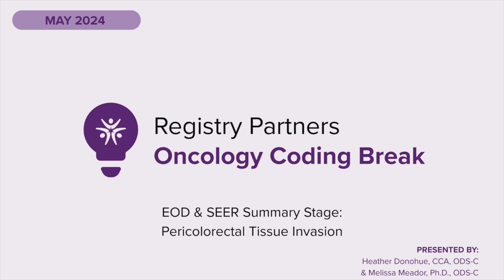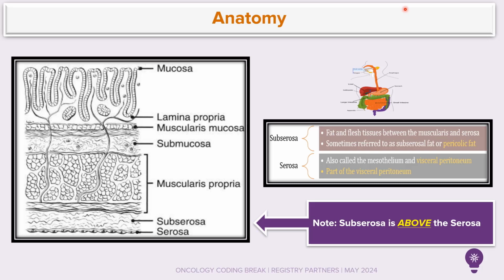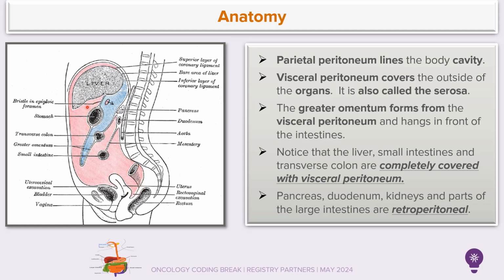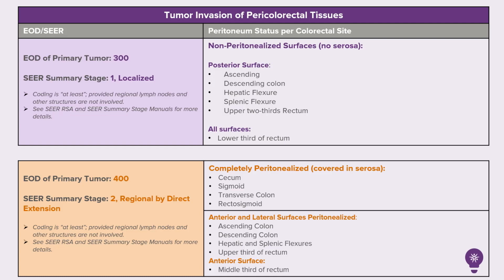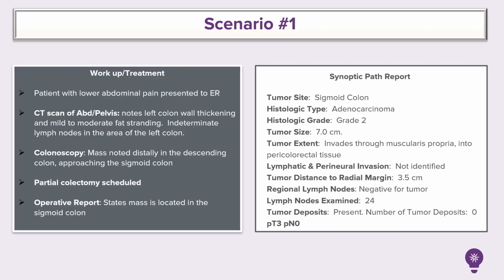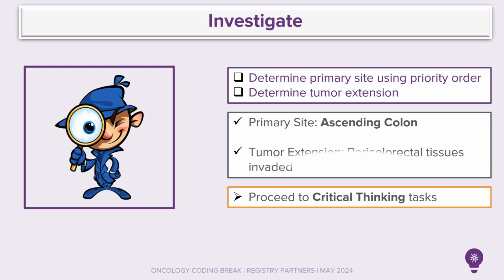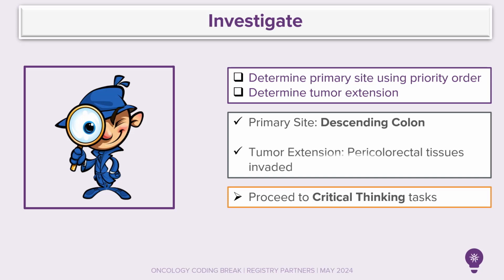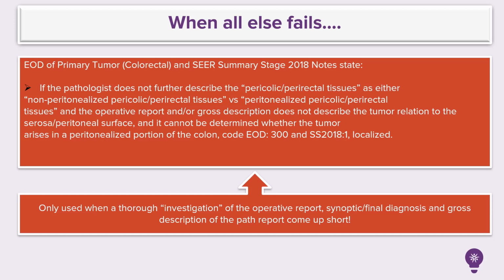EOD & SEER Summary Stage: Pericolorectal Tissue Invasion - Oncology Coding Break (May 2024)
The May 2024 Registry Partners Oncology Coding Break is one many have been waiting for: EOD & SEER Summary Stage: Pericolorectal Tissue Invasion! Coding EOD of the Primary Tumor and SEER Summary Stage when pericolorectal tissues are invaded can be a challenge. Accurate coding requires anatomy knowledge, good investigational skills, diligence, critical thinking, and consulting the appropriate manuals and resources.

First and foremost, we need to ensure we have a solid anatomy foundation to start our "investigation" and assign accurate coding and staging. We have a special guest join us to lend her anatomy expertise,  Melissa Meador, Data Abstractor II (RP Oncology). Melissa is a former A&P Professor of more than 20 years, and brings a plethora of knowledge when it comes to this topic. Melissa walks us through the anatomical structures within the abdomen and pelvis, with a focus on the peritoneum and its relationship to the colon. Melissa points out completely and partially peritonealized segments and surfaces of the colon, as well as non-peritonealized segments and surfaces of the colon. We then explore other common conundrums of coding the EOD and SEER Summary stage. We start with investigational skills to determine the correct primary site and tumor invasion. Next, we don our thinking caps and tap into critical thinking!  We review resources, including EMR source documents, for determining the peritoneal status of the primary site and corresponding coding and staging. Next, we review 3 case scenarios, applying each of the skills needed to accurately code  EOD of the Primary Tumor and SEER Summary Stage. Finally, when all else fails, we review a special note in EOD and SEER Summary Stage Manuals which directs us on coding EOD and SEER Summary Stage when peritoneal status cannot be determined.